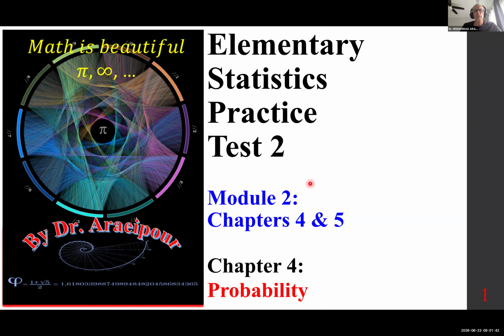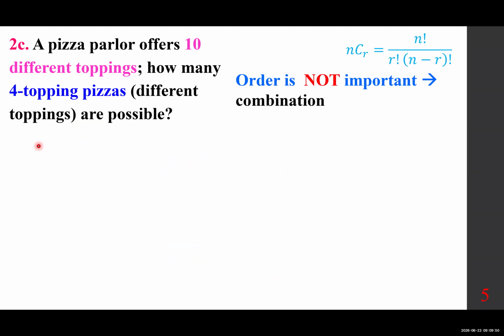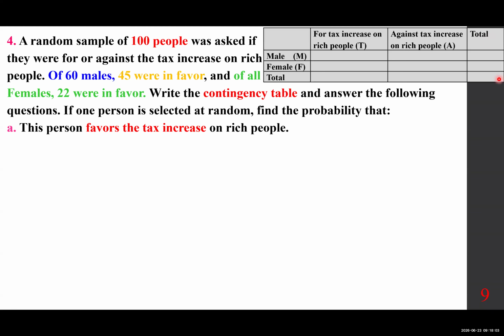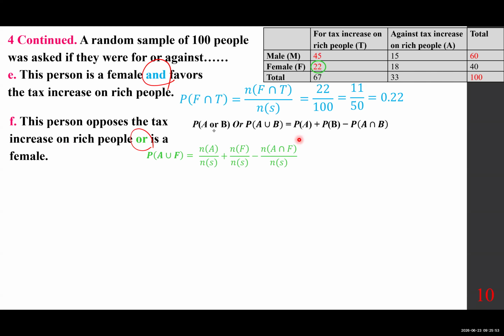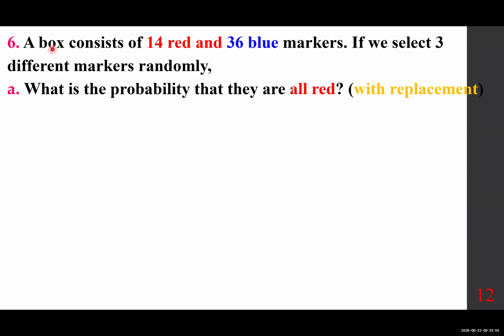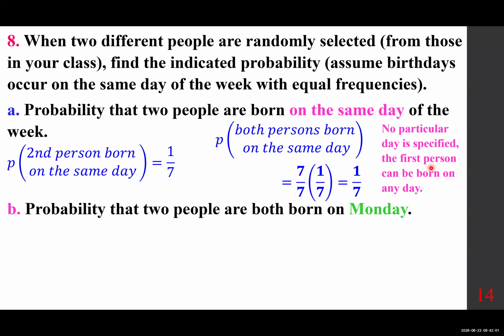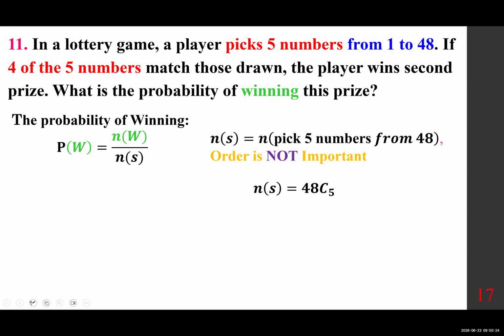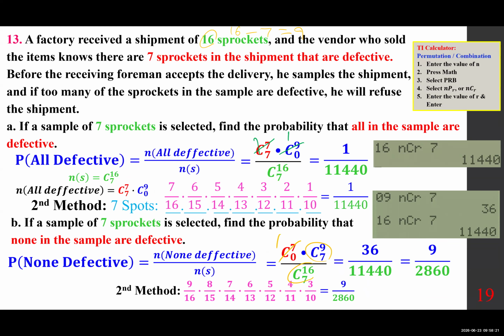2026 Sum Module 2 Practice Test 2 Ch 4 Probability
2026 Sum Module 2 Practice Test 2 Ch 4 Probability